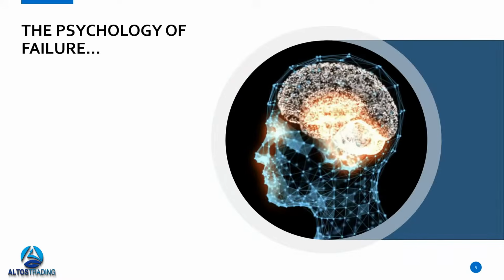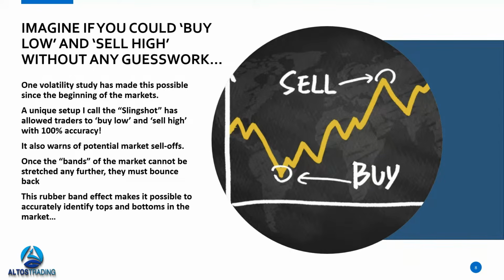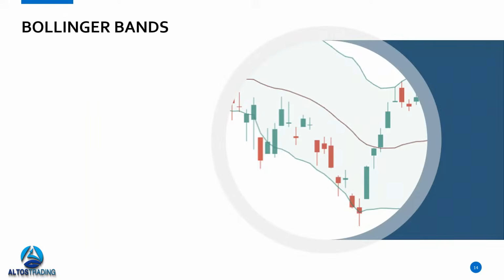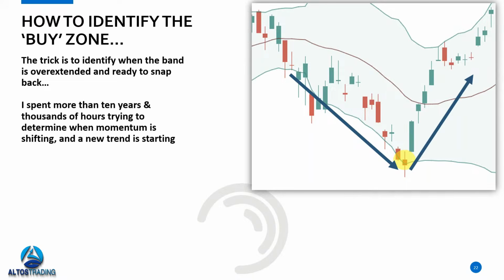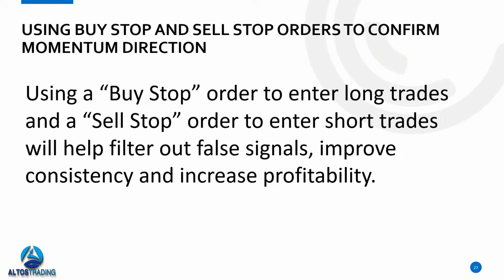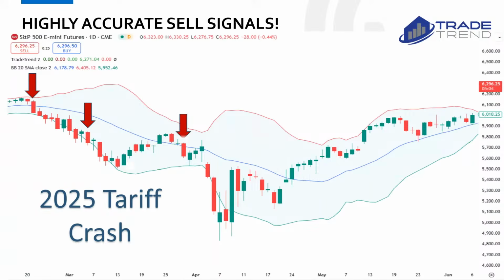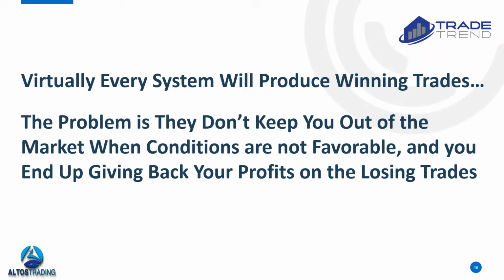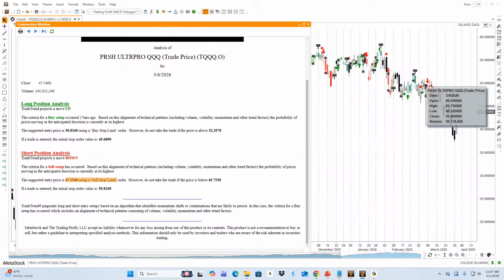The Slingshot Strategy - Forecasting Market Direction Up to 3 Days in Advance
Learn how to use one simple indicator to accurately predict market movement across any timeframe. Jeff Tompkins (Altos Capital) breaks down his professional approach to forecasting trends up to 72 hours in advance.

About Jeff Tompkins

Jeff Tompkins, a professional stock, options and futures trader, has a BS in Finance from Santa Clara University and over 20 years of experience trading the markets. Jeff is also a professional hedge fund manager at Altos Capital. Jeff's successful career led him to create Altos Trading, LLC in order to help others achieve financial freedom through consistent and profitable trading strategies.

Legal Stuff